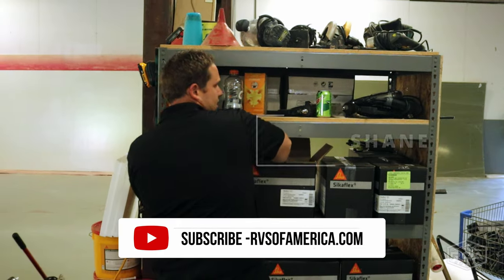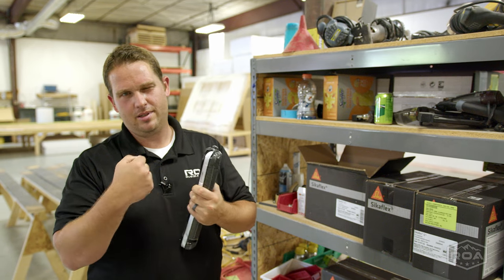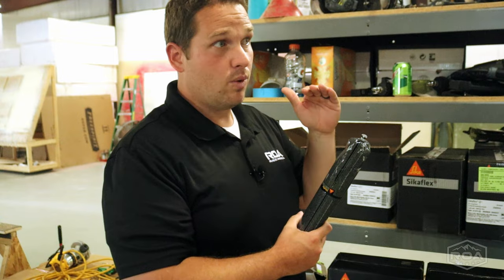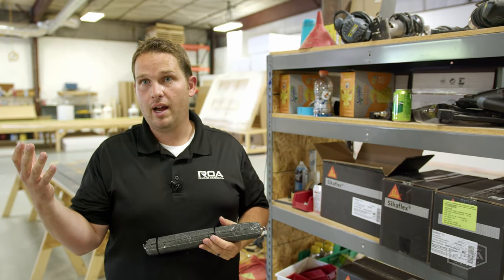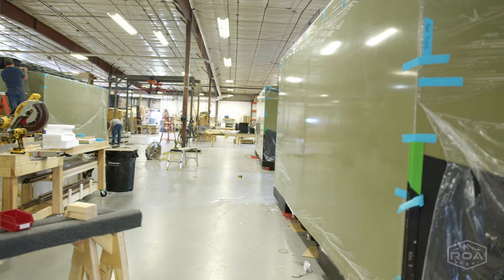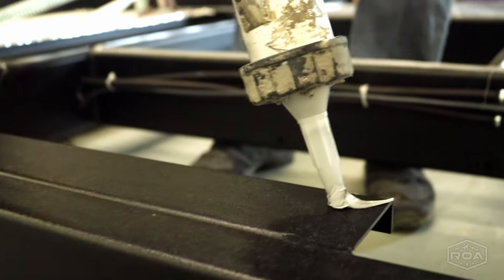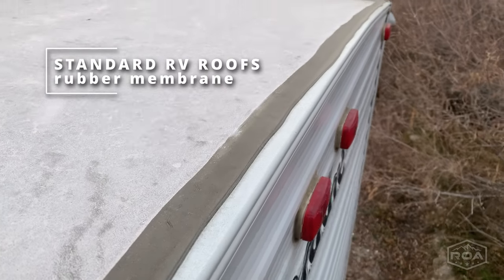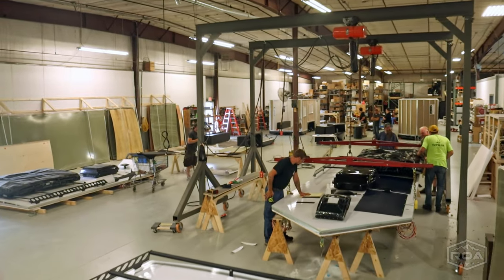BEST built off-road trailer! STRONGEST RV ADHESIVE on the Market! Xplore X-22 ROA (2022)4k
BEST  built off-road trailer! STRONGEST RV ADHESIVE on the Market! Xplore X-22 ROA

Find out what makes XPLORE units unique in this BEHIND THE BUILD EPISODE.
FOLLOW along as we explain why they use TOP SHELP products where longevity and durability stand out.  We will examine the adhesive that Xplore RV uses so you can see how these off-road beasts are constructed. Enjoy peace of mind years later after off-road use and the effects of extreme temperatures!  Build to last and fascinating how incredibly well built these units truly are.